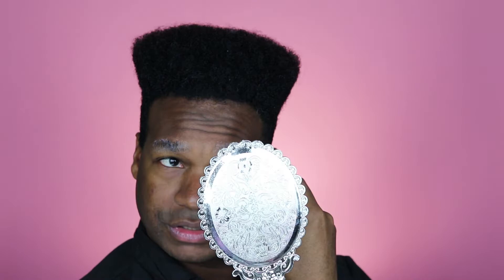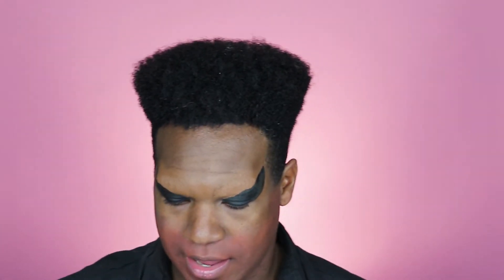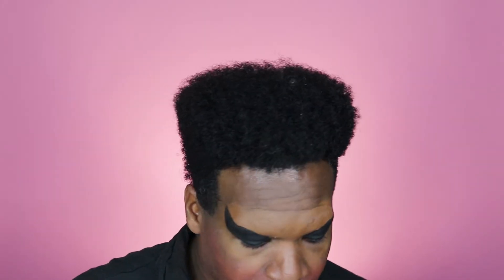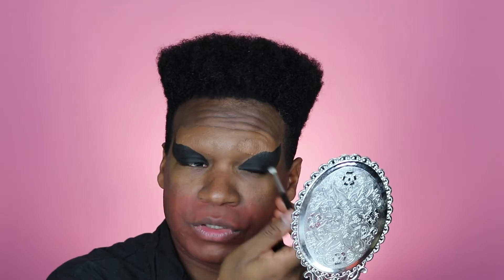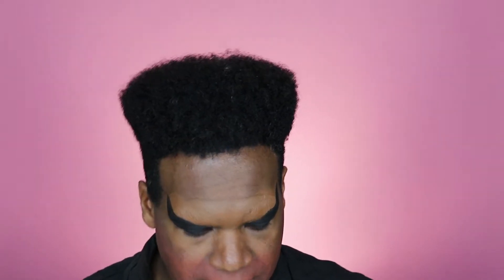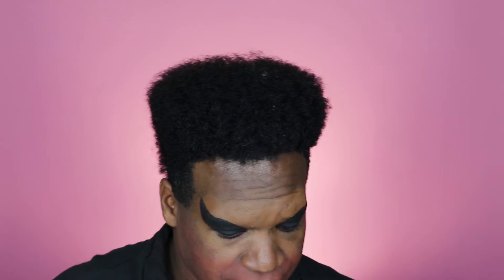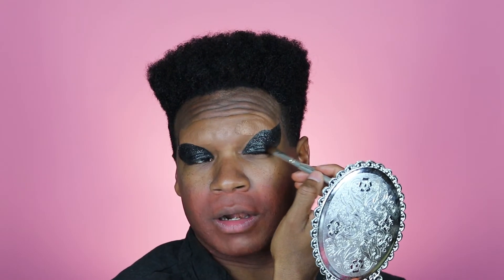"A Wrinkle In Time Oprah's MakeUp Look" Delandis Recreates This Iconic Look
Hey Friends! I'm super excited about this video today. As I have said before, I usually don't post makeup videos on youtube but I am having more and more fun doing so. I recreated a look from A Wrinkle In Time weeks ago for Instagram and I received such positive reviews, I had to recreated another.  The most overwhelming was the amazing feedback I received from Oprah's makeup artist himself, Derrick Rutledge.  Derrick created this iconic makeup on Oprah for the movie A Wrinkle In Time and I was so inspired by the look I wanted to share my process in recreating it.  I hope you guys enjoy the video and please let me know if you would like to see more makeup videos from me.

Also Check out: My many fun Burlesque Heels Tutorials!

"DON'T YOU DARE" Take Those Heels Off In Public! 5 Common Sense Tips To Keep You On Your Feet